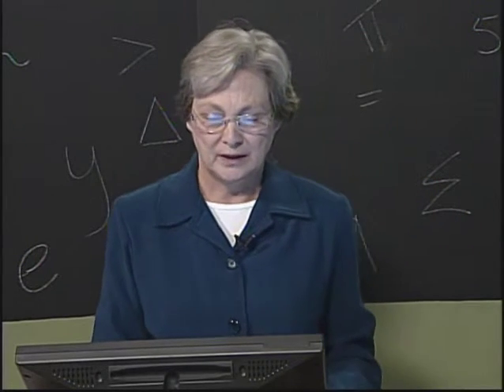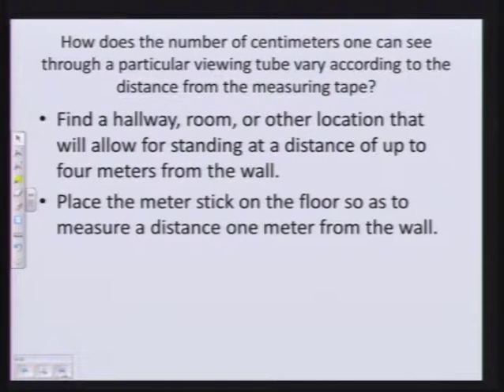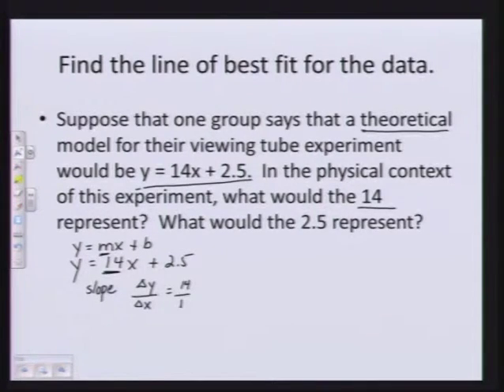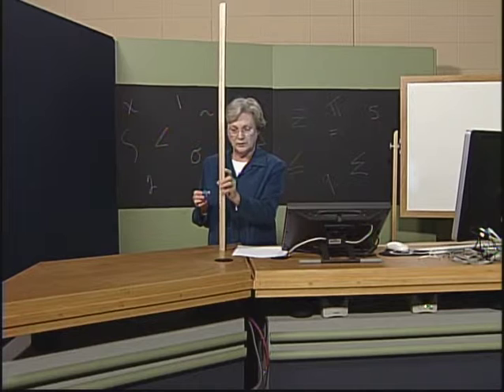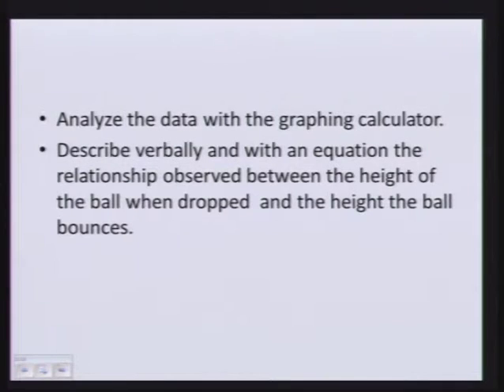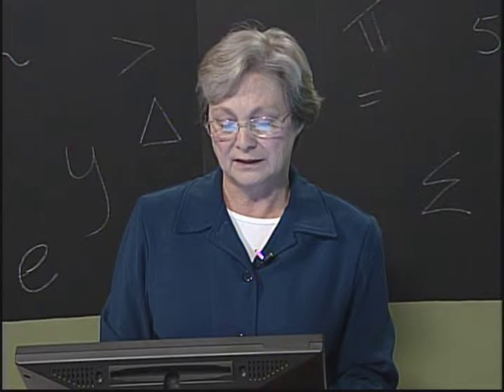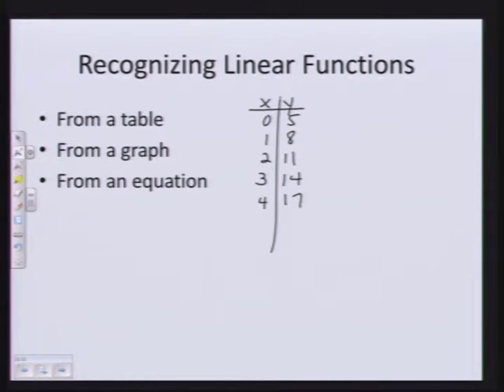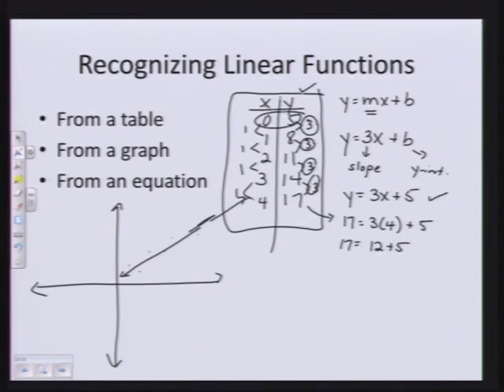Segment 24 - 3 experiments